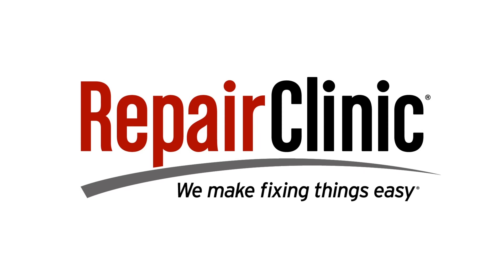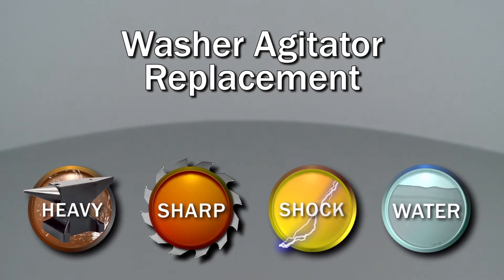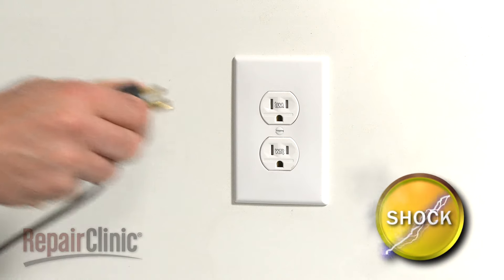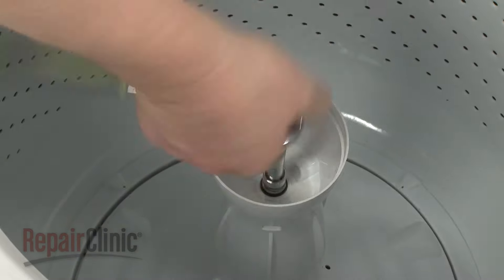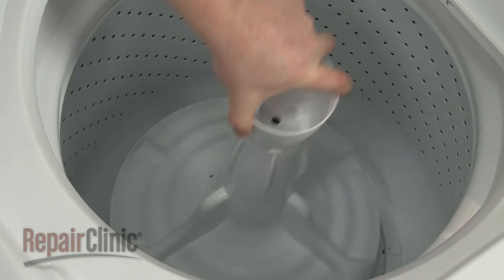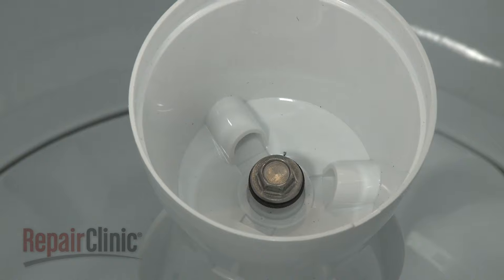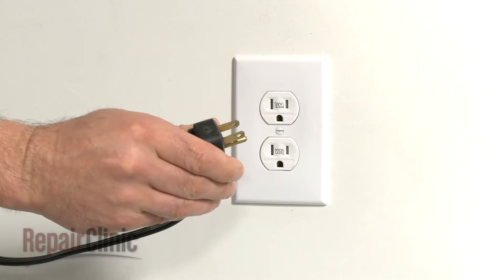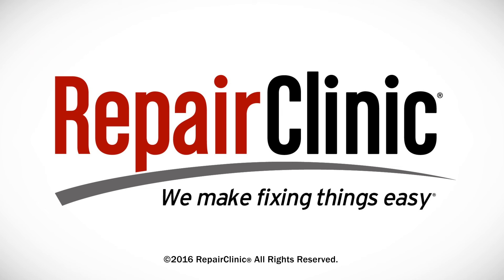Whirlpool Top Load Washer Agitator Replacement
This video provides step-by-step repair instructions for replacing the agitator on a Whirlpool washer. The most common reason for replacing the agitator is if the washer won’t agitate.

This agitator replacement video is applicable to the following brands:
Whirlpool, Amana, Crosley, Inglis, Kenmore, Maytag, Roper

Tools needed: 7/16th socket and extension
Model displayed: Whirlpool washer WTW4815EW0